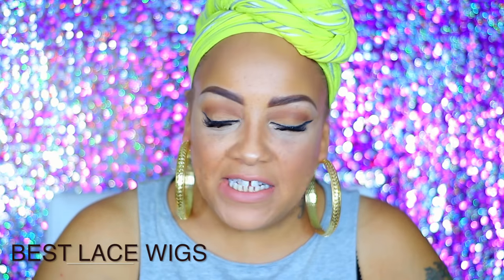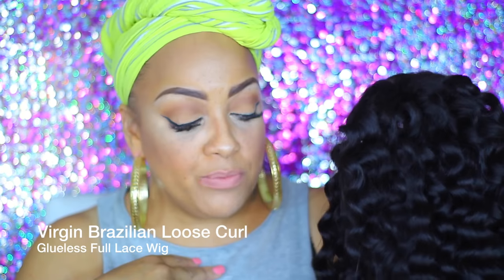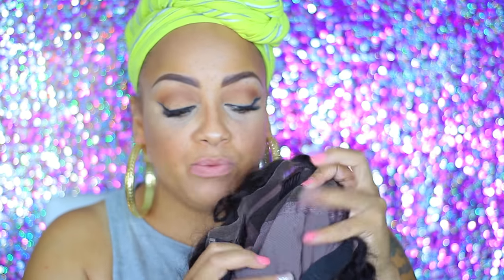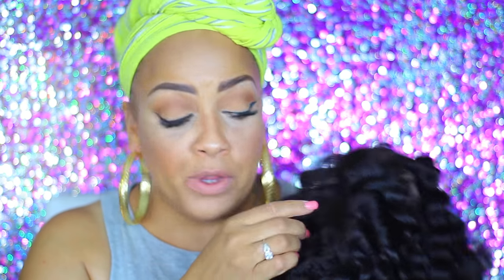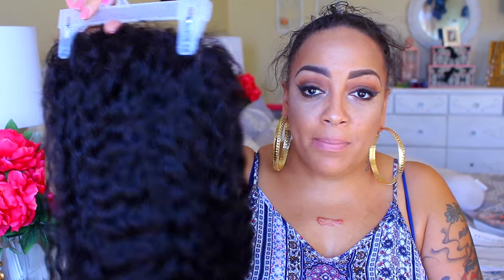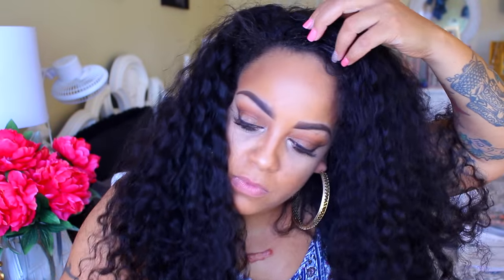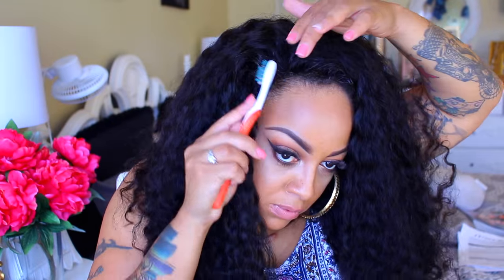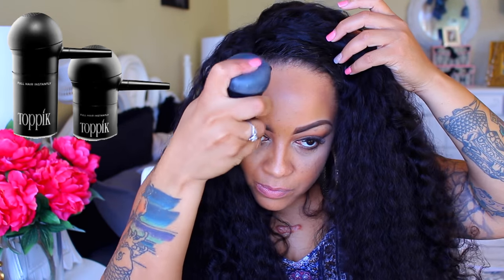BEFORE & AFTER WIG Factory Curl to Natural Curl HOW I STYLE CURLY HAIR BEST LACE WIGS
BEST LACE WIGS

Virgin Brazilian Human Hair Glueless Full Lace Wigs Popular Loose Curly Hair [GSW129
Hair Color: Natural Color
Hair Length: 22inches
Wig Density: 130%
Wig Cap: Glueless Full Lace Wig

SOME OF MY FAVORITE SITES